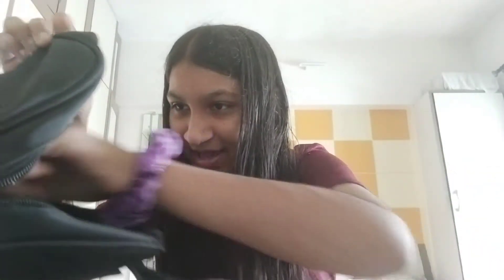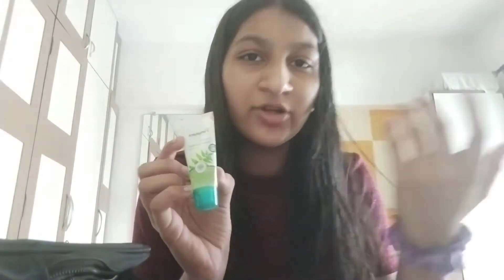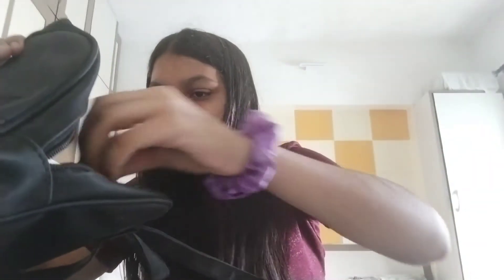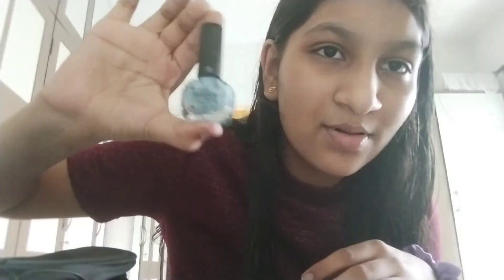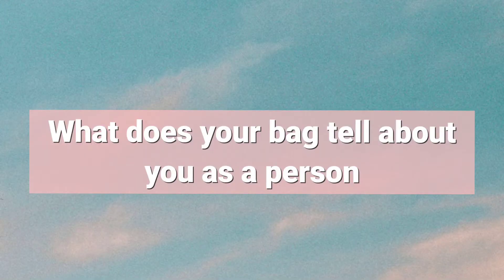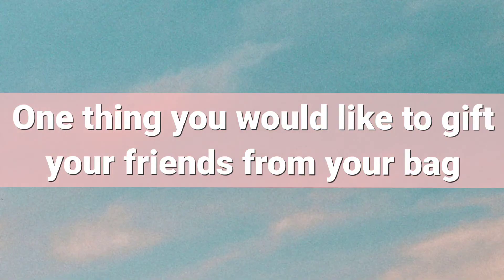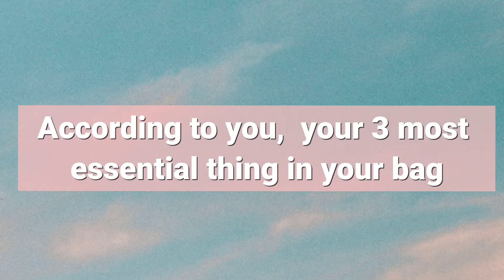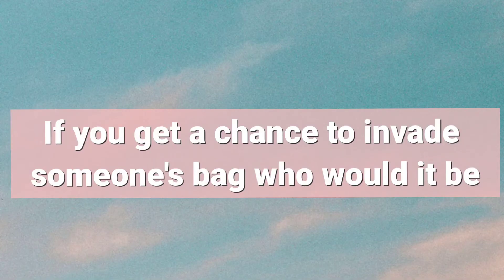What's in my bag|Hastee Gosar